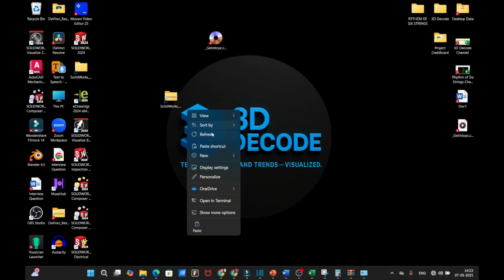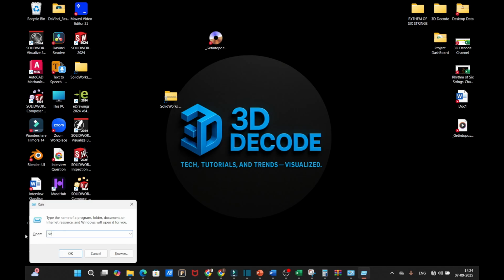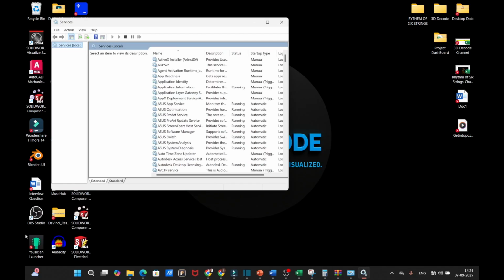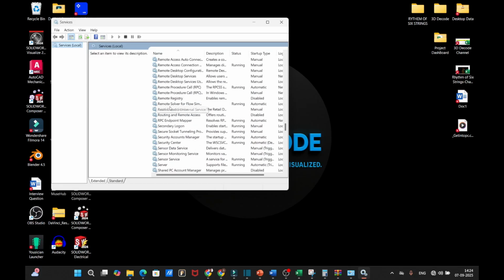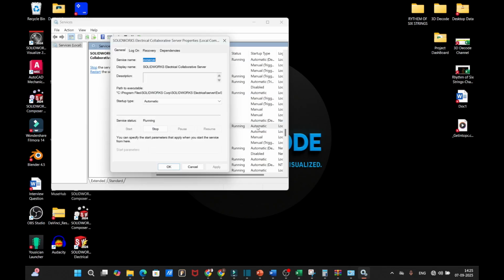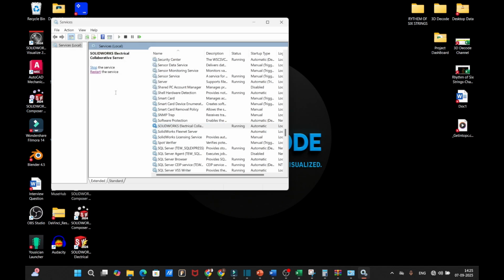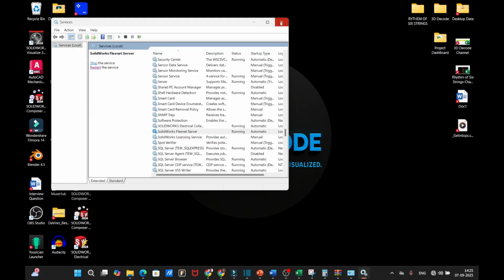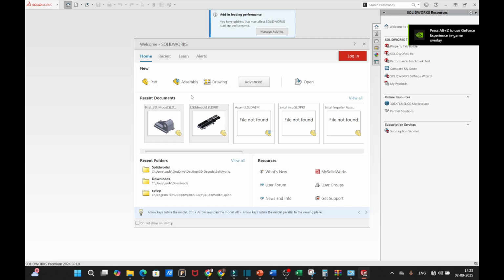Fix “Could Not Obtain a License for SolidWorks Standard” Error | Easy Solution | 3D DECODE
Are you facing the “Could not obtain a license for SolidWorks Standard” error? 😓 Don’t worry — in this video, I’ll walk you through the step-by-step solution to fix this common SolidWorks problem.

🔧 What you’ll learn in this video:

✅ Why this error happens (license server / activation issue)

✅ Quick checks to solve it fast

✅ SolidNetWork License Manager (SNL) settings

✅ Firewall & connection fixes

✅ How to reactivate or repair your SolidWorks installation

💡 Whether you’re a student, engineer, or designer, this guide will help you get SolidWorks running again quickly so you can focus on your projects.